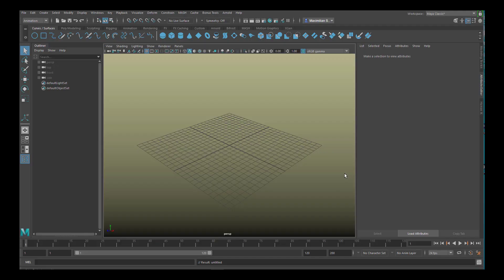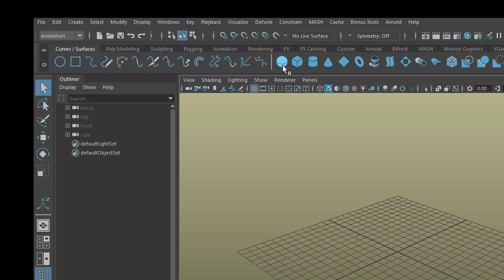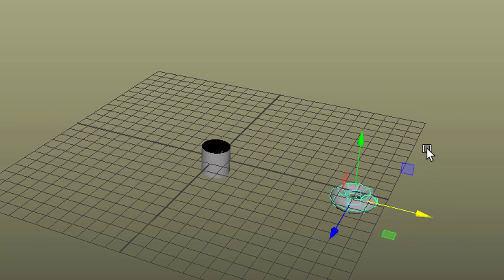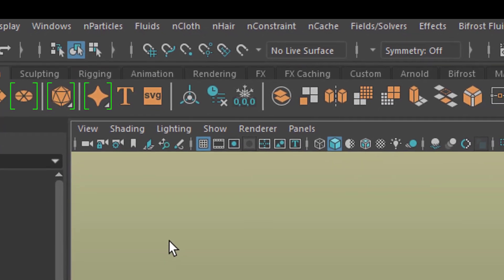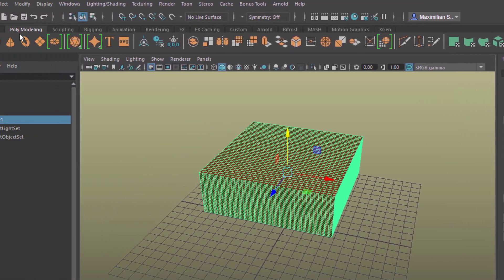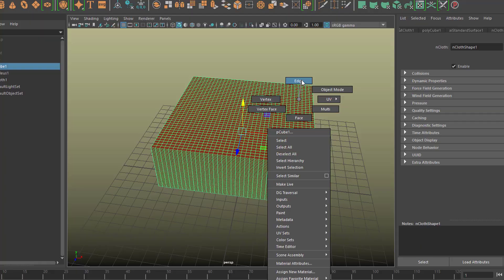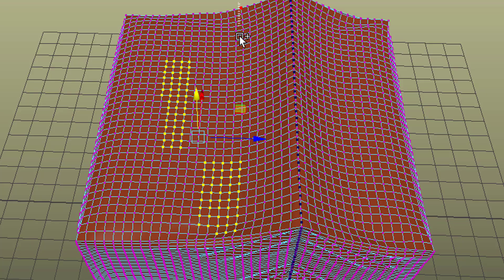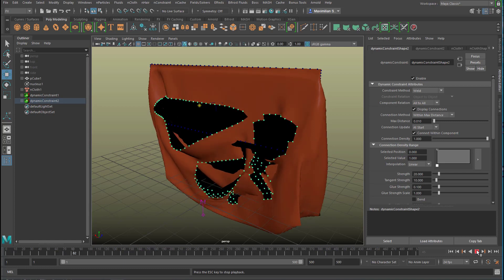Maya: Constraints and nConstraints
There are two "Constraint" classes in Maya. One has been around since Maya 1.0, the other one is pretty new and linked to nCloth. We constrain a piece of cloth to an invisible object and create cracks and tears in the cloth by another nConstraint command.

The classic type of constraint is in the Animation menu and deals with mechanics, not dynamics. For example you can constrain a camera to a motion path or create an aim constraint, so one object always aims the other one.

This tutorial uses some examples from both constraint worlds.